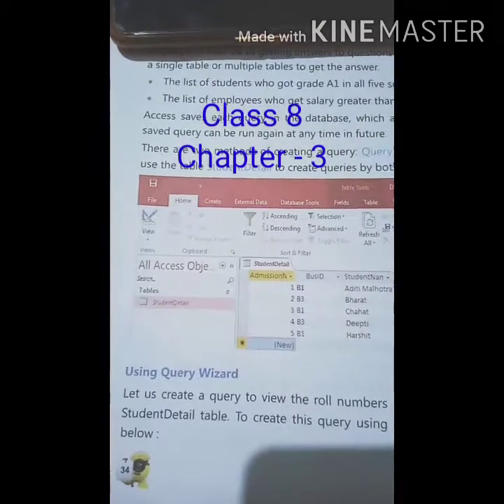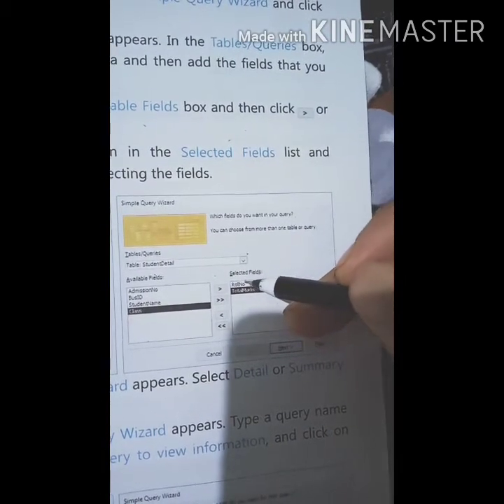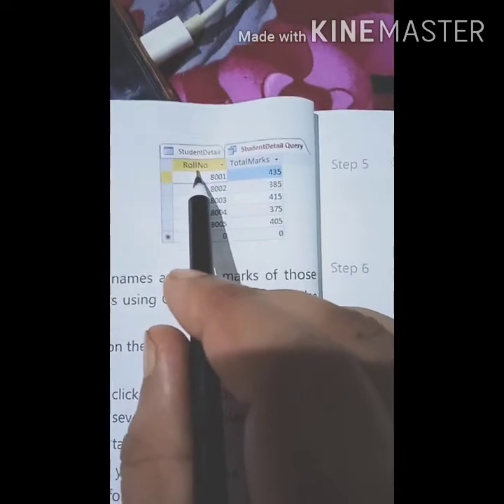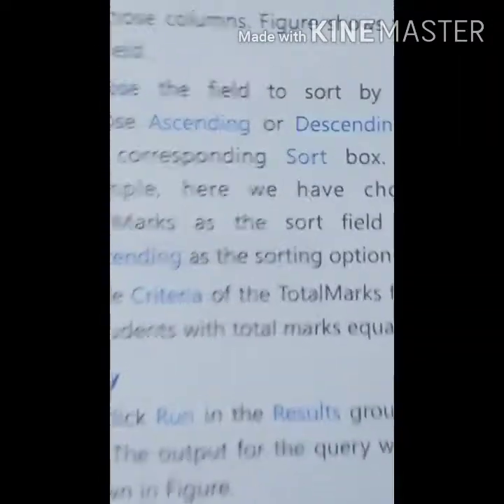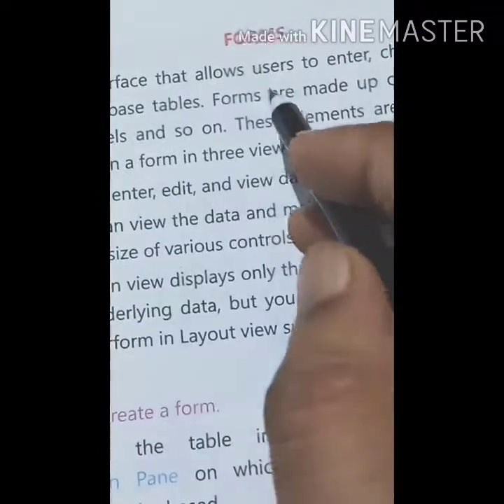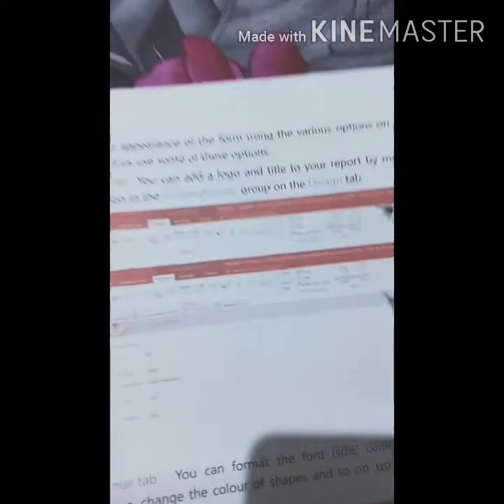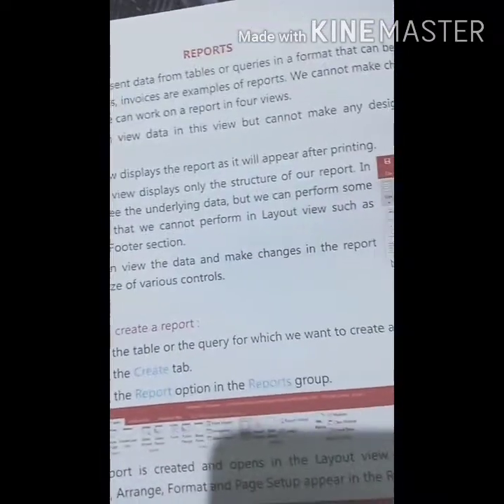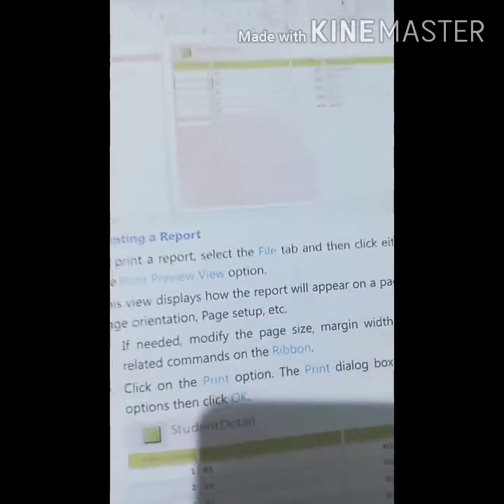Class VIII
Chapter - 3